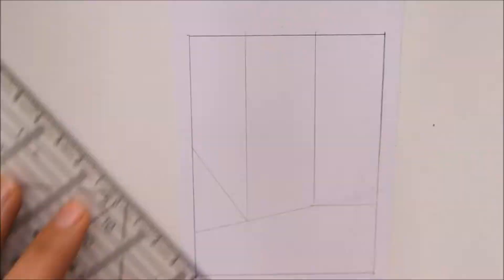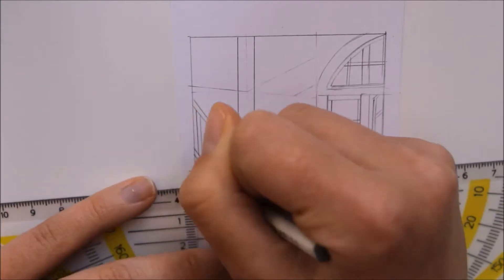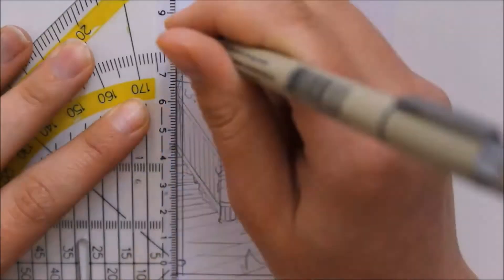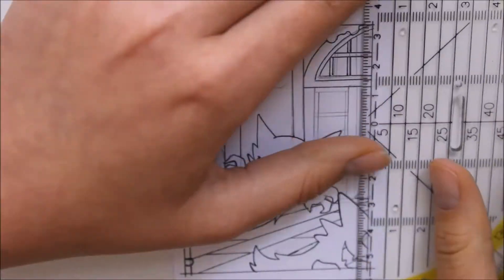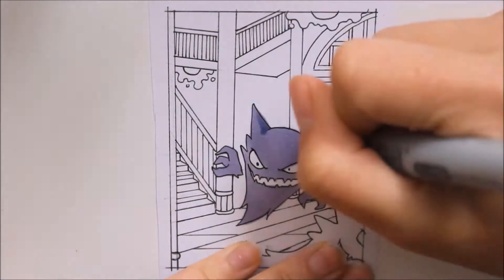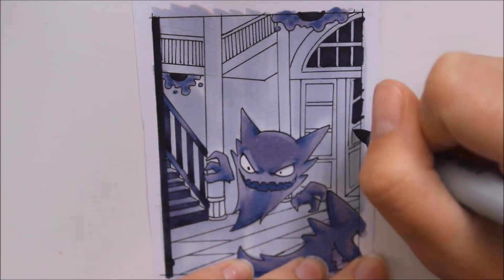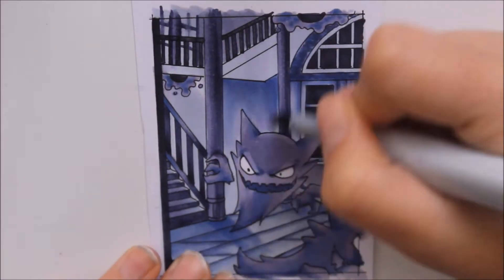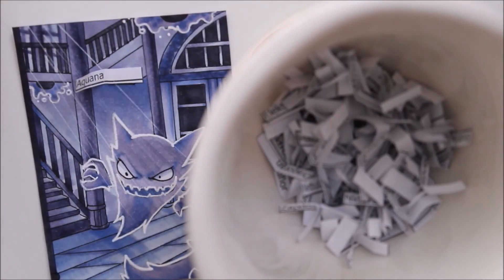Haunter || Copic Speedpaint || weekly Aceo Card #015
whoo its the Ghost type Haunter this week :D

Materials:
Sakura Mikron Multiliner
various Copic Marker